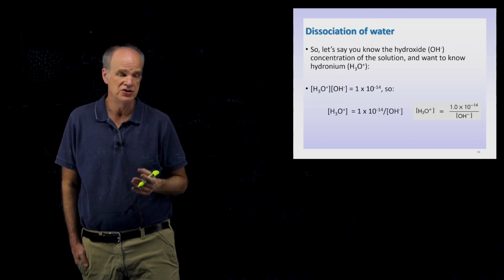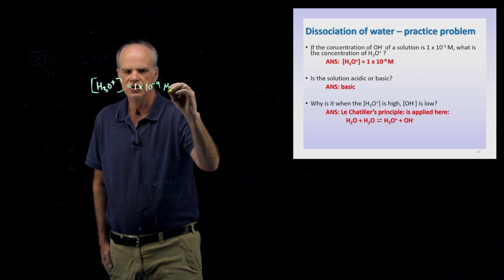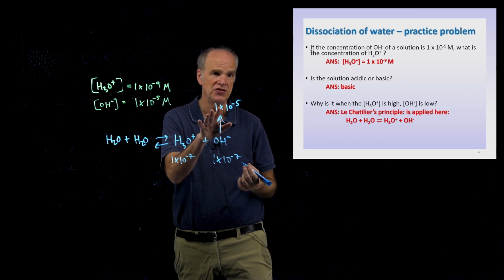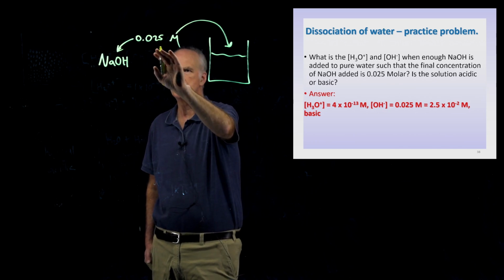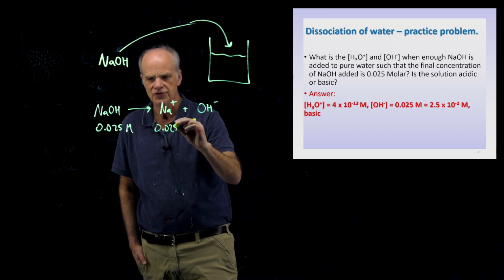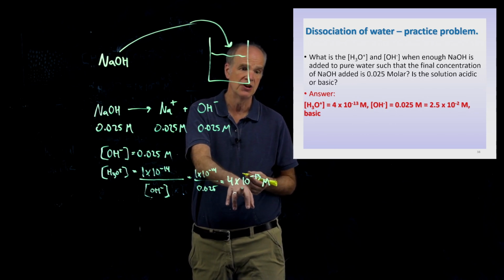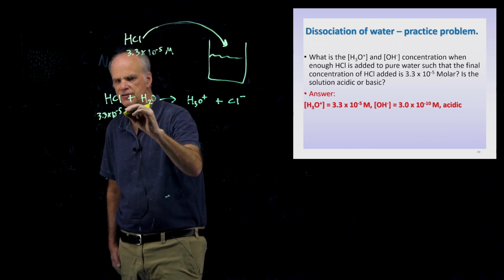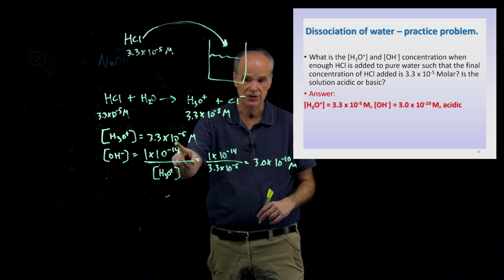CHE 104 9G: dissociation of water - part 2